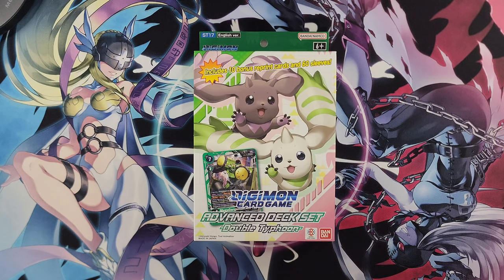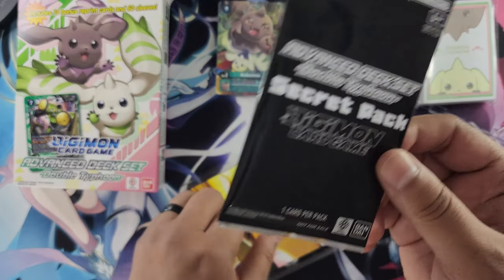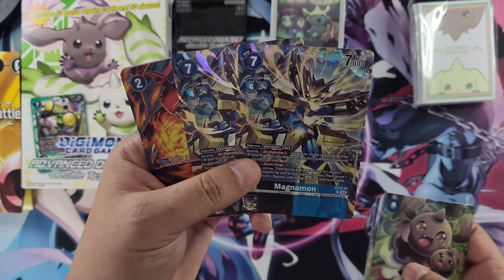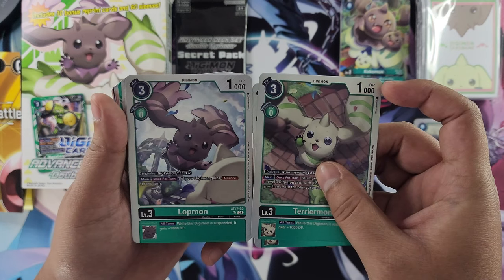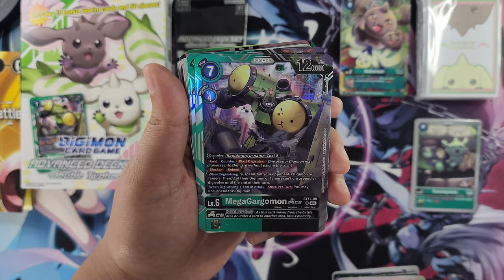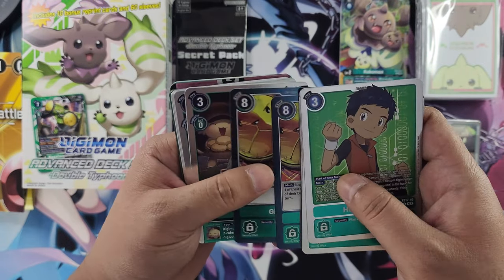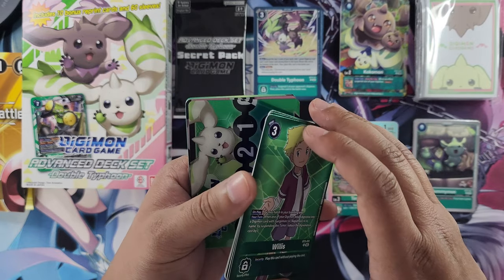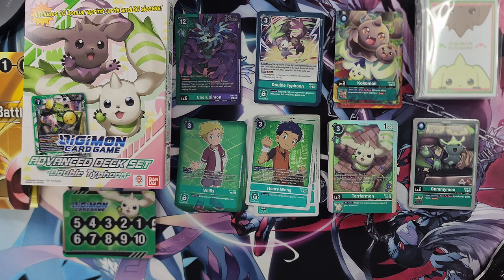Lopmon & Terriermon Back In Action! | Digimon Advance Deck Set DOUBLE TYPHOON Unboxing | Digimon TCG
Hello Crew! In this video we are unboxing Digimon's second Advance Deck Set ST17 Double Typhoon! We have Terriermon and Lopmon back together in an all new green deck. We had these two back in EX04 with their Alliance mechanic. The deck comes with unique card sleeves, ten reprints with amazing alternative art, one secret pack with six total to collect, a playmat, and of course the main deck itself. So, let's dive in and see what Starter Deck 17 Double Typhoon is all about!  Hope you enjoy!